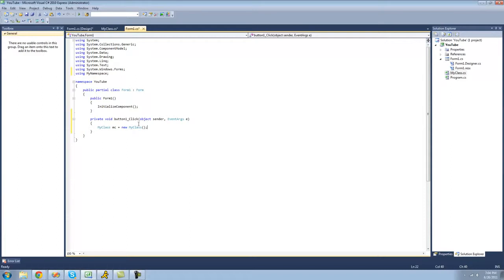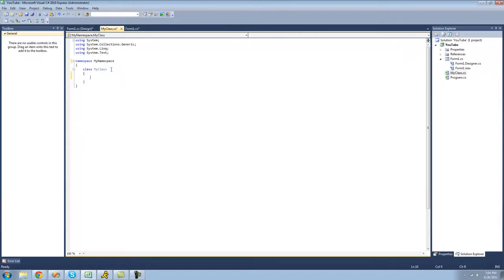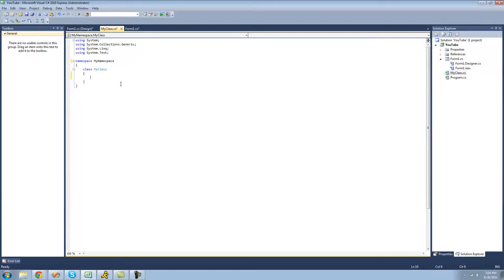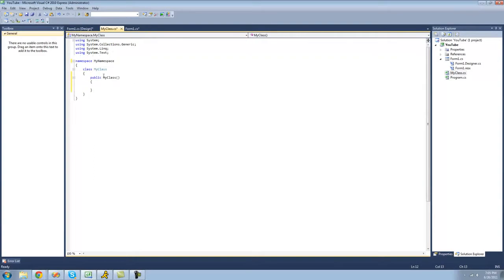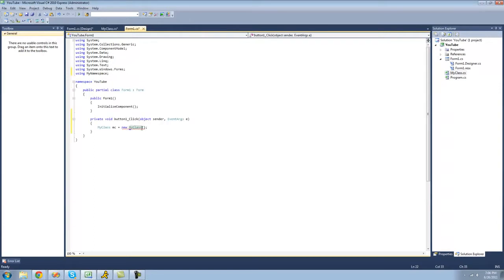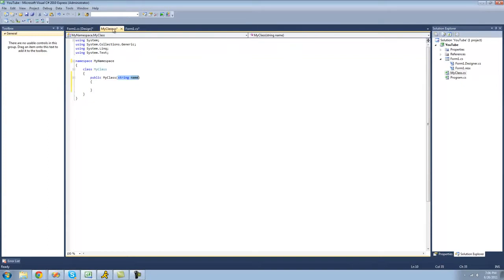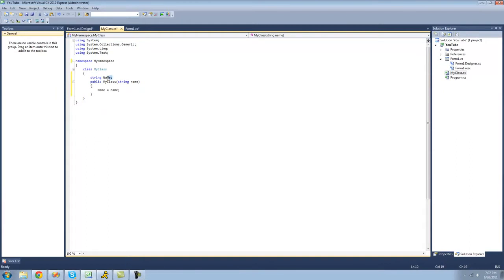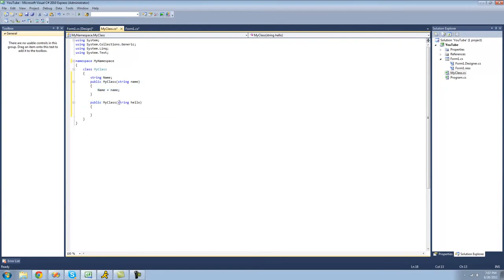Learning C# 12 Learn what is Constructor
When a class or struct is created, its constructor is called. Constructors have the same name as the class or struct, and they usually initialize the data members of the new object.

Classes are conceptual units. With them we construct object models. And constructors are specialized methods that have runtime support to create instances of classes for these models. They use a special syntax form.

Methods
The use of functions such as init() to provide initialization for class objects is inelegant and error-prone. A better approach is to allow the programmer to declare a function with the explicit purpose of initializing objects.